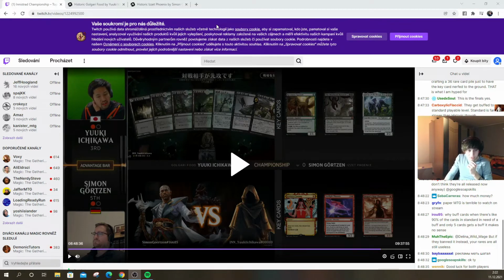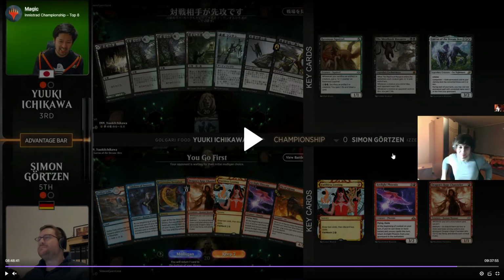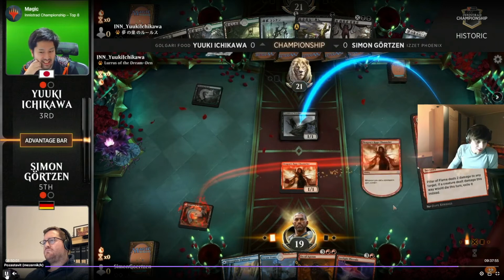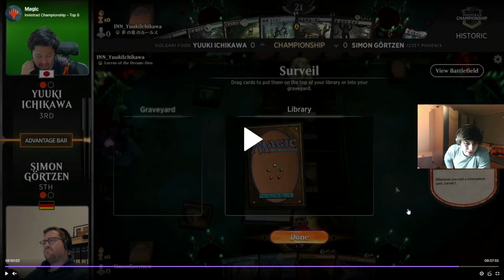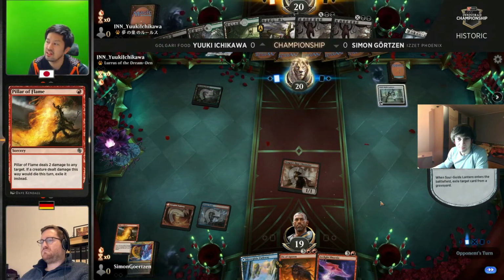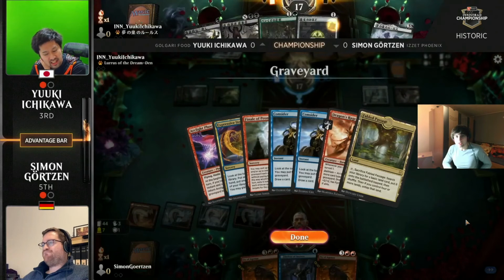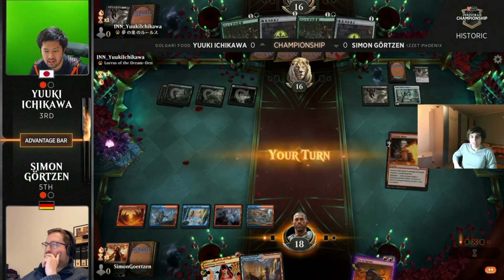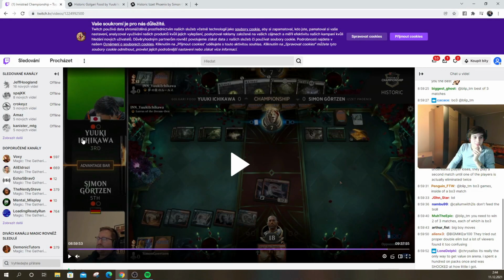MTG Yuuki Ichikawa vs. Simon Gortzen Finals review - by Petr Sochůrek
I picked a random game from the recent finals between U/R Phoenix and B/G food to talk about! :)kjb